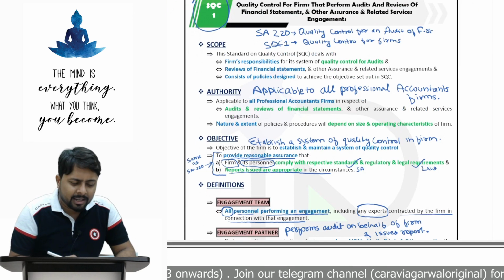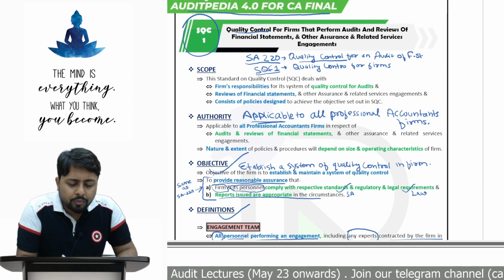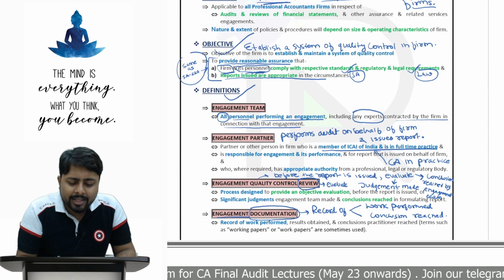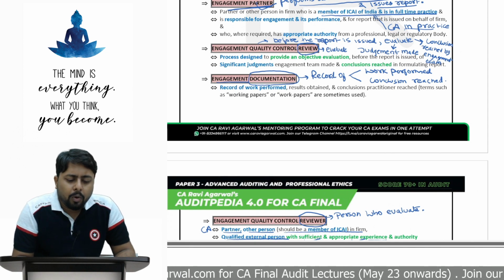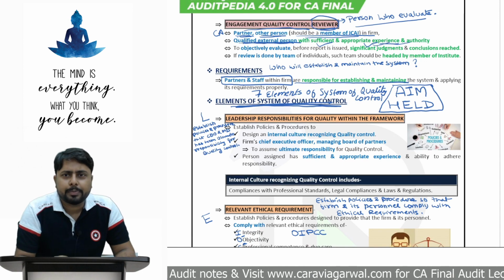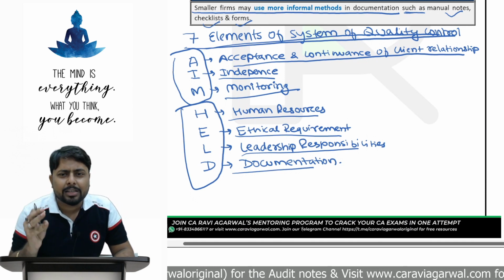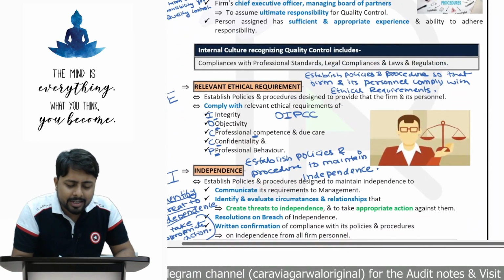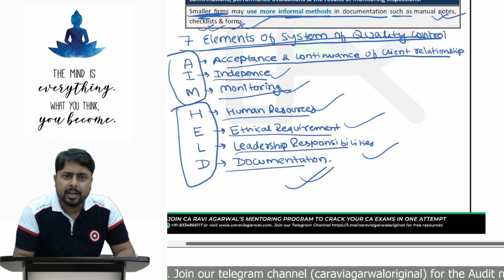SQC 1 in 10 Minutes | CA Final Audit Revision Nov 22 | 100% English by CA Ravi Agarwal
Download the notes from our Telegram Channel.

CA Final | Inter Mentorship Program by CA Ravi agarwal

Must Join our Mentoring program by CA Ravi Agarwal